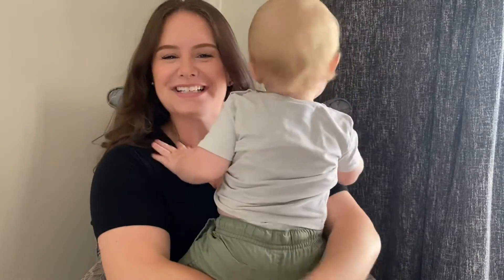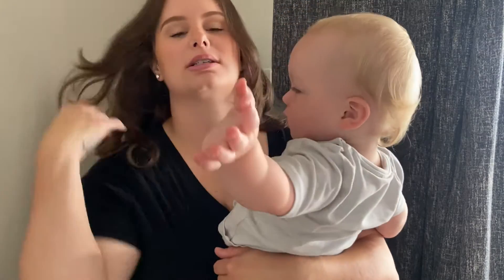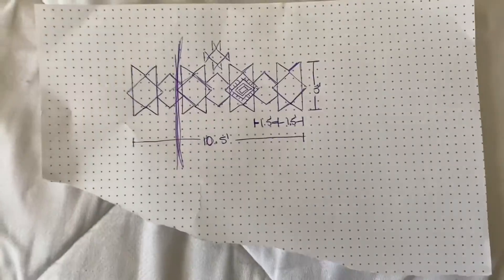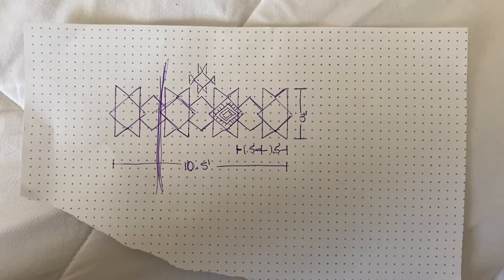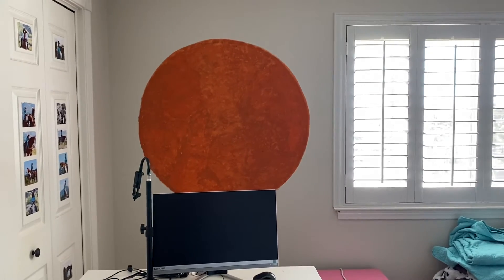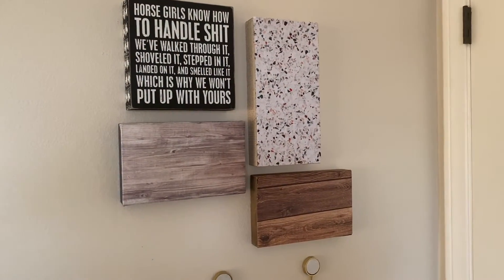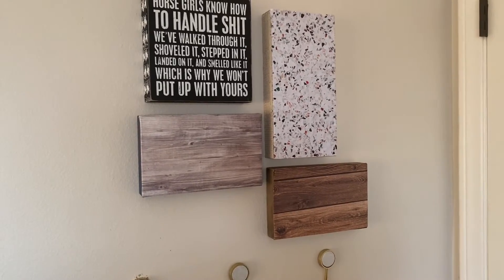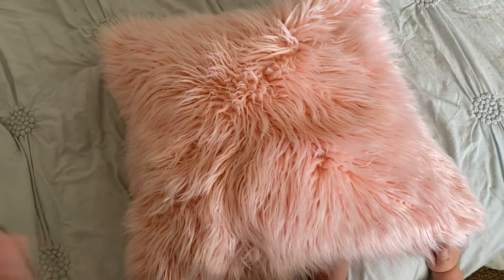TEEN BEDROOM MAKEOVER | Budget Friendly + DIY Decor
Comment your favorite interior design style!